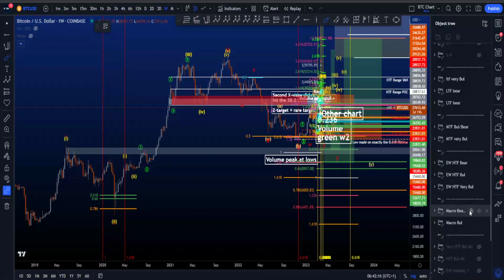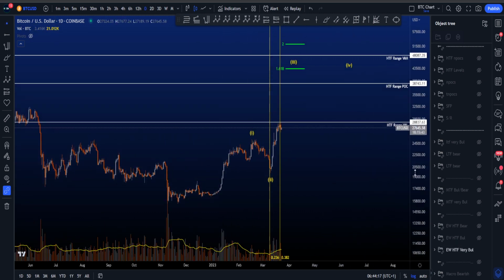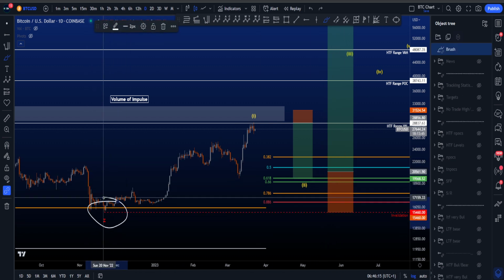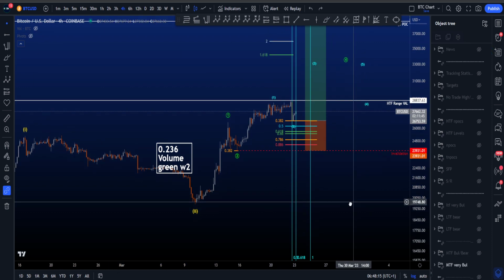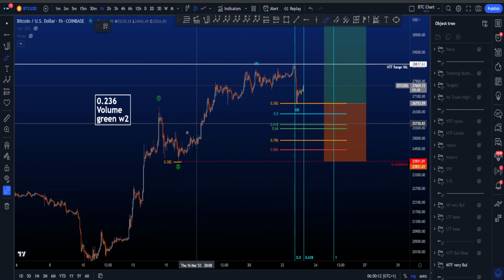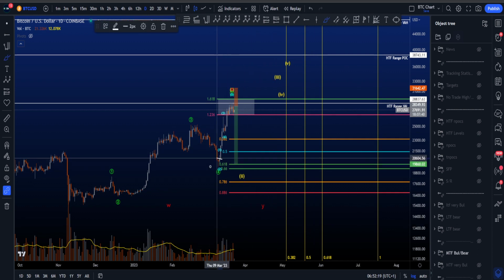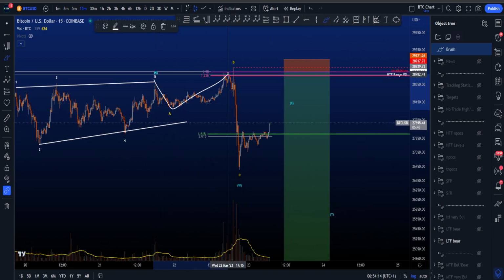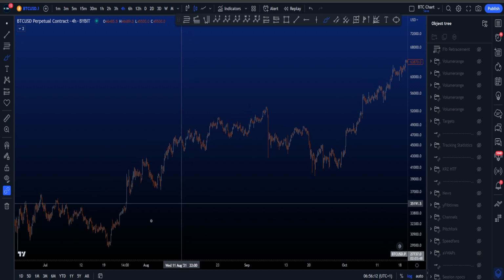Bitcoin BTC Elliott Wave Technical Analysis Today! Bullish & Bearish Price Prediction & News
⚪️Sharing my Bitcoin Elliott Wave technical analysis price prediction macro, high-timeframe, medium-timeframe and low-timeframe scenarios, both bullish and bearish. Enjoy!

7am CET  -  HTF, MTF and LTF - Preferred & Alternative
1pm CET - HTF, MTF and LTF - Only preferred
7pm CET - HTF, MTF and LTF - Only Preferred

⚪️Timestamps
0:00 Introduction
0:06 Macro Bullish Scenario
1:09 Macro Bearish Scenario
1:58 HTF Very Bullish Scenario
2:50 HTF Bullish Scenario
4:07 HTF Bearish Scenario
5:42 MTF Very Bullish Scenario
8:45 MTF Bul/Bear Scenario
10:38 LTF Bearish Scenario
12:14 LTF Bearish Scenario 2
14:10 LTF Very Bullish Scenario
14:51 Outro